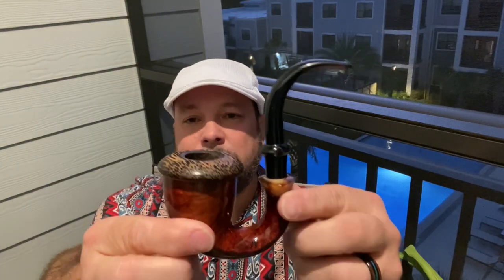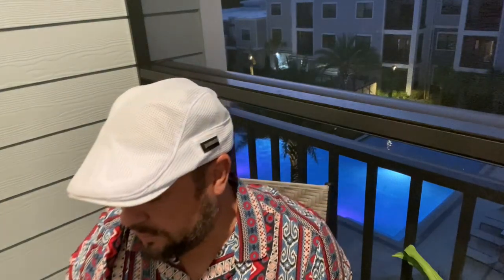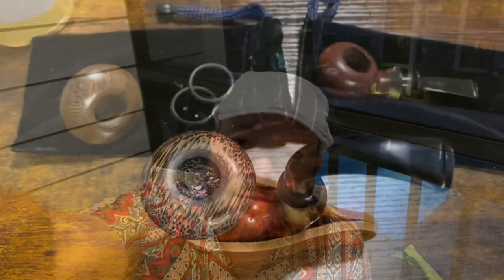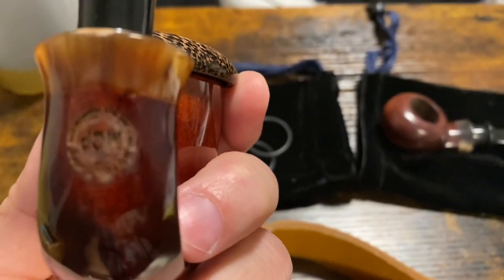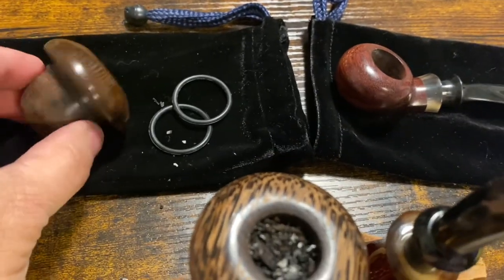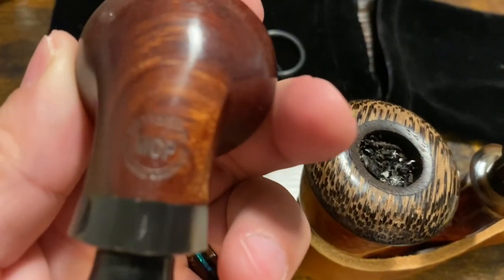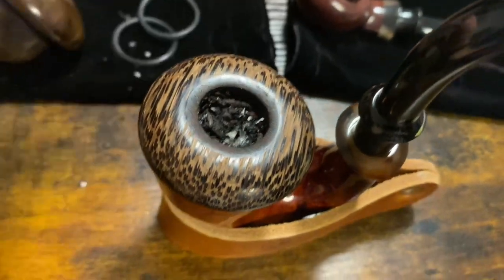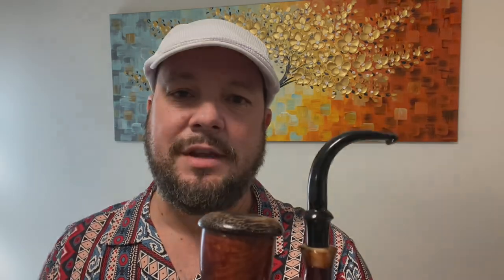“Pipes around the World”: Indonesia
Special thanks to @LadyFireKitchen for buying this pipe for me.

Also, Mut Cat Pipe was an absolute pleasure to deal with. Shipping was prompt and communication was superb!